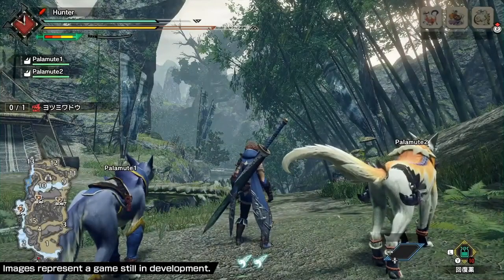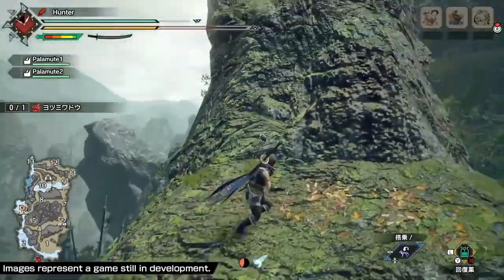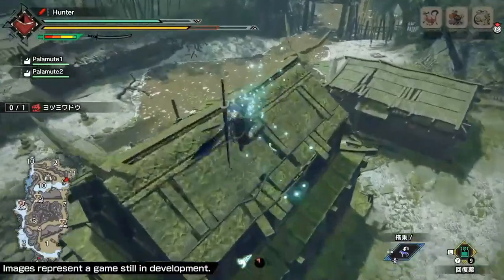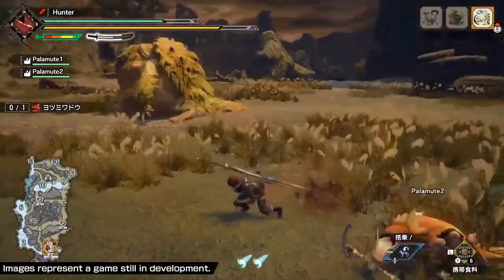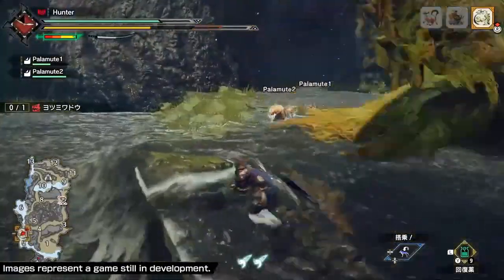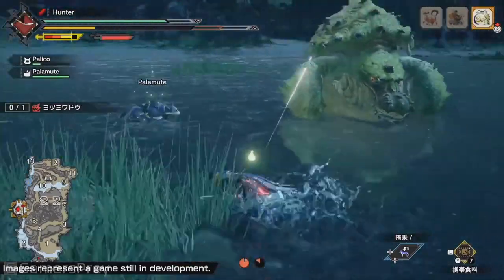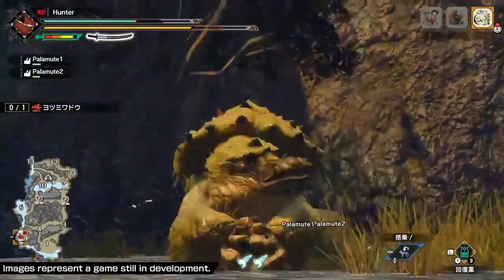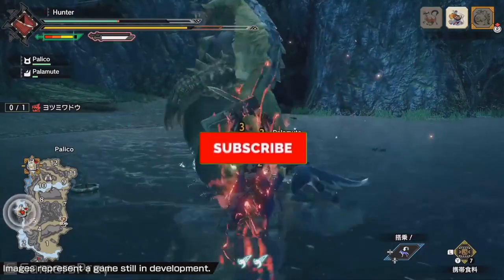Monster Hunter Rise: Game Mechanics Explained | New Details Revealed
If you only have time to watch one video that sums up the TGS 2020 gameplay demo for monster hunter rise, this would be the one. I go over the gameplay mechanics of the wirebug, and different uses in combat situations as well as new ways to use it while exploring environments. I also talk about other extensive details that were left out from trailers and footage shown.